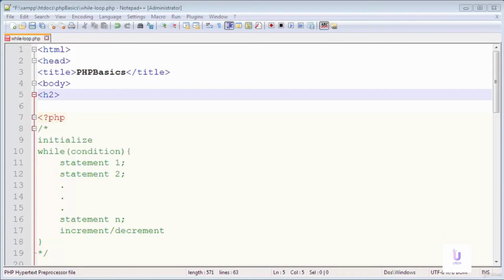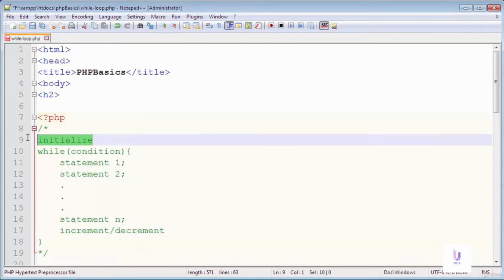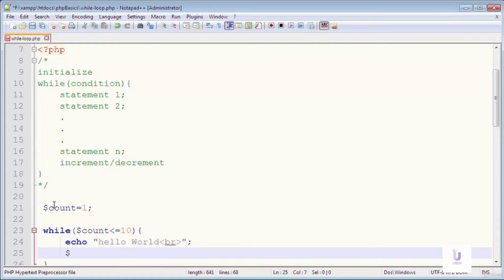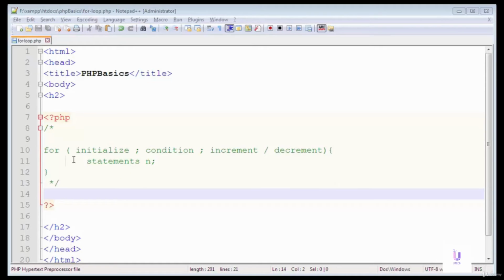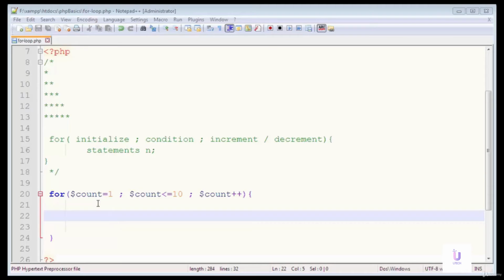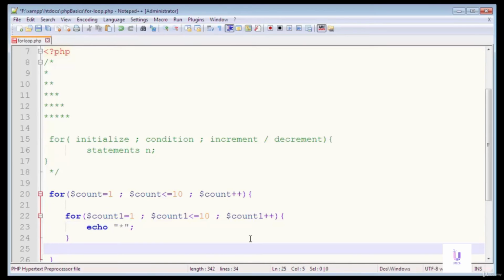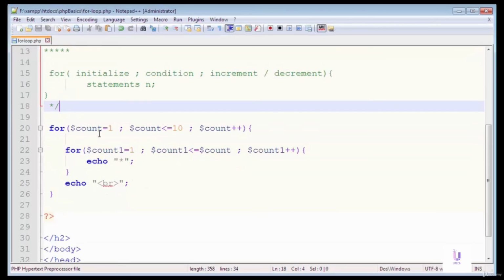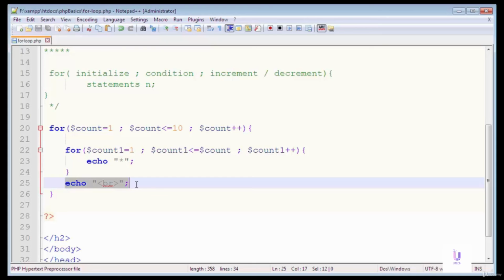While Loop in PHP | PHP for Absolute Beginner | PHP Programming Language | PHP Full Course | 2021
easiest way to learn php
php 2021
php,
php project,
php tutorial for beginner,
php website,
php,
learn php,
php tutorial